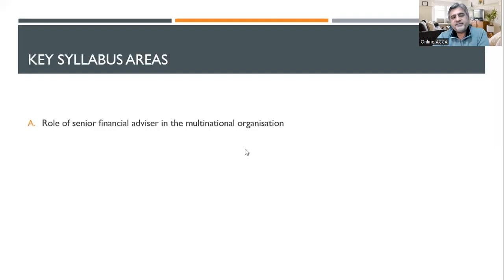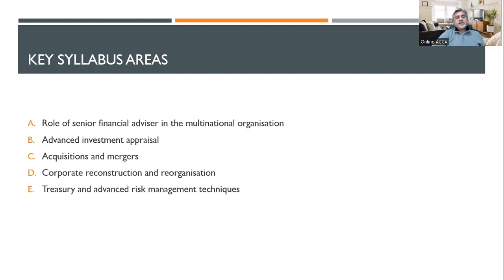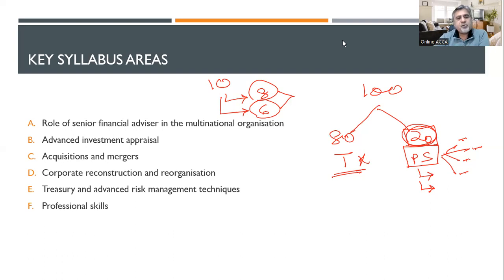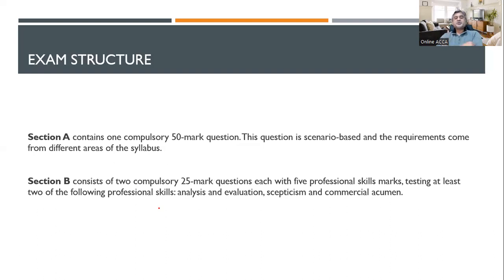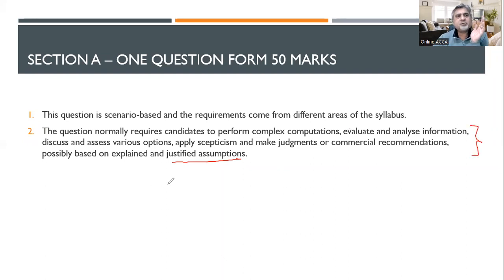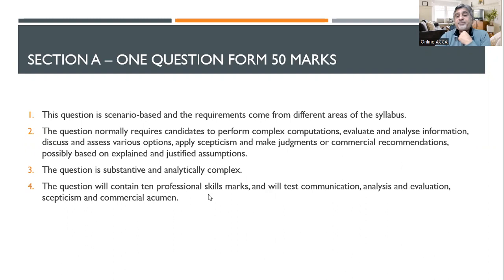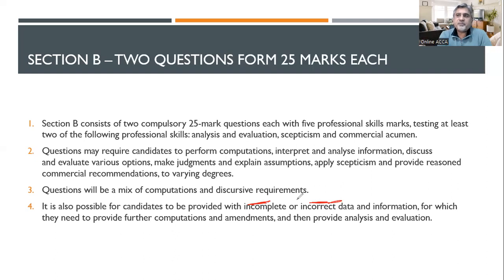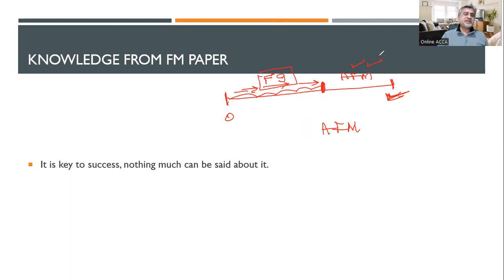ACCA AFM - Best Practices to Pass ACCA AFM Exam | Guide to Study Tips and Pass the ACCA AFM Exams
Getting through the ACCA AFM exam can be challenging, but with the right preparation and study techniques, you can pass with flying colors! This video provides tips and best practices for passing the AFM exam on your first attempt.

We'll cover how to effectively study for AFM, including managing your time, understanding the syllabus, using the right study resources, and practicing exam techniques. With a strategic approach, you can go into the exam feeling confident and ready to succeed!

Make sure to watch through to the end where I share my top tips for nailing AFM on exam day. With hard work and commitment, a passing grade is within your reach!